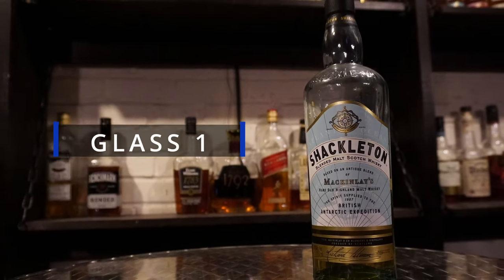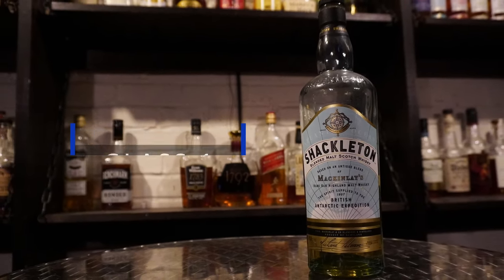Mossburn Island vs Shackleton: Blended Malt Scotch - Budget vs Premium Taste Test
Mossburn is a blending company and distillery making interesting and unique Scotch Whisky. Blending allows them to source barrels from other distilleries and make their own unique product. They also age the whisky in additional barrels for extra character. But is it worth it, or should you go buy Shackleton's Blended Scotch instead?

🥃Whiskey Accessories We Use🥃:
Glencairn Whisky Glass (Set of 4)
Glencairn Lids with Roman Numerals
Smoking Kit
Spherical Ice Molds

📖Recommended Book on Whisky📖:
The Complete Whiskey Course by Robin Robinson

Recording Equipment We Use:
Sony Alpha ZV-E10
Neewer Pencil Microphones